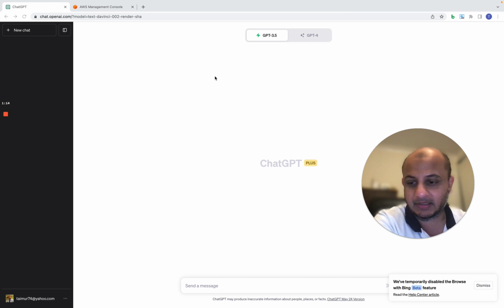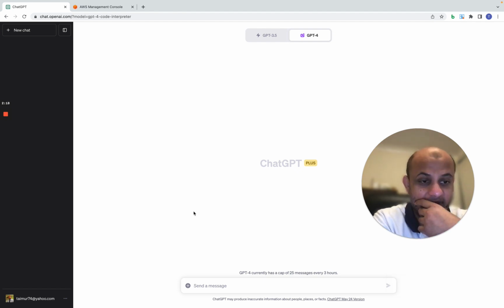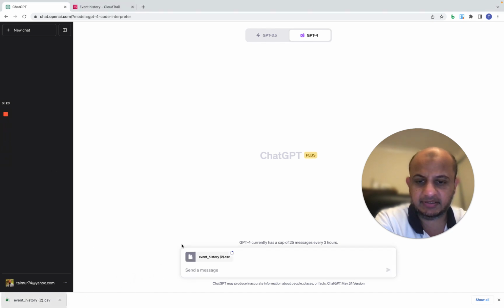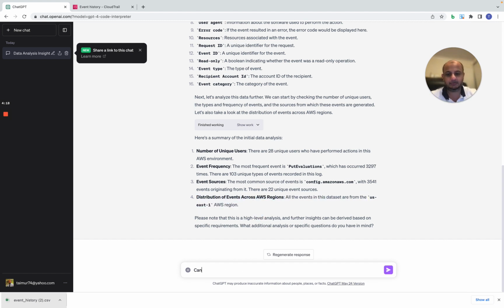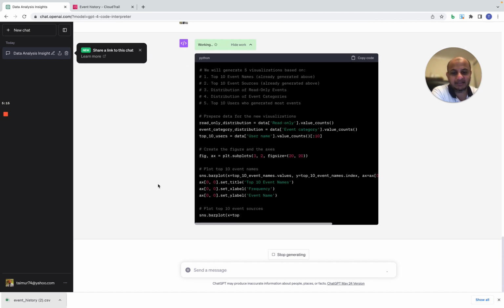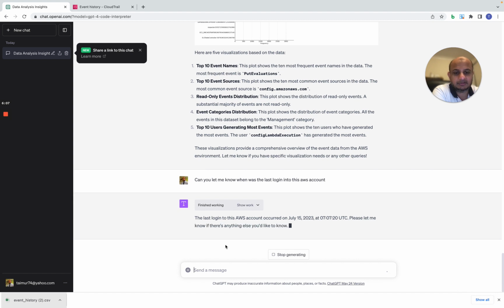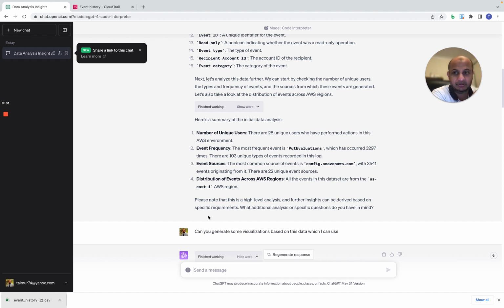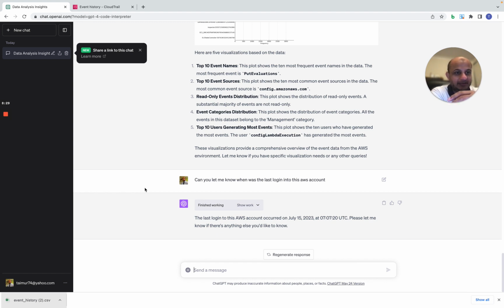ChatGPT Code Interpreter will be a Game Changer in Cybersecurity